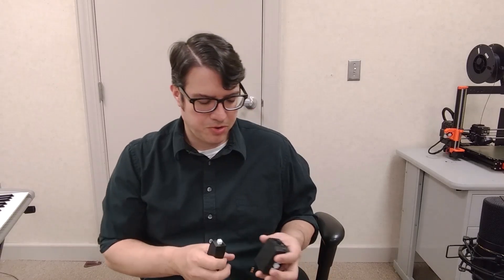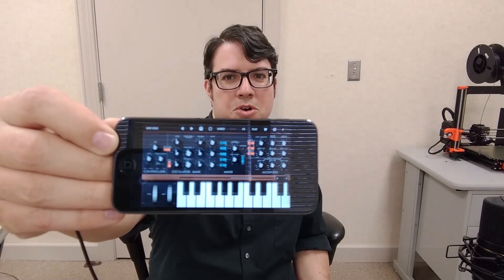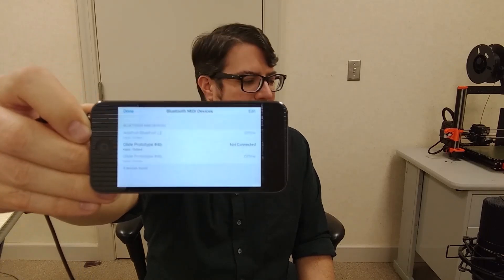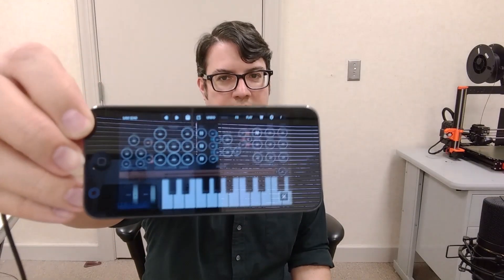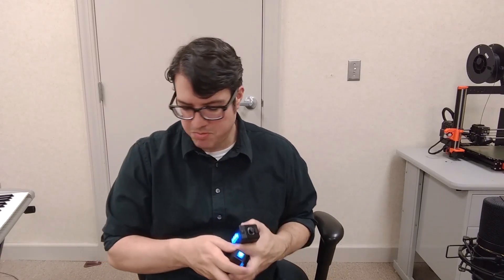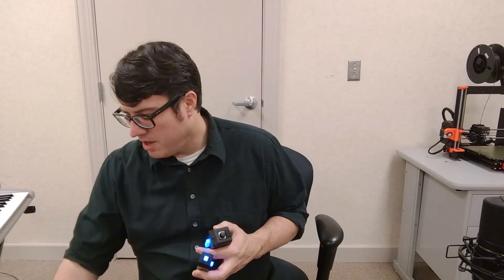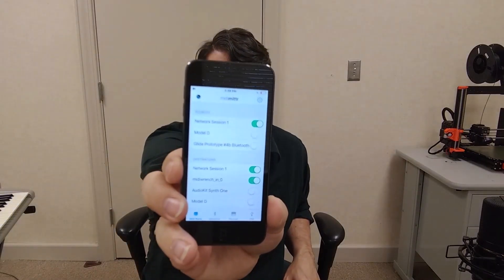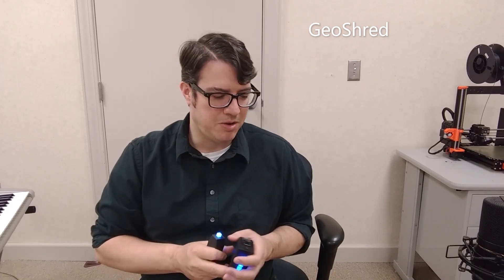The Glide -- Tutorial #3: MIDI & Synths & Bluetooth & USB MIDI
We'll take a tour through how to connect the Glide via bluetooth and USB, how to set up a synth app, and a few of the synths that work well with the Glide.